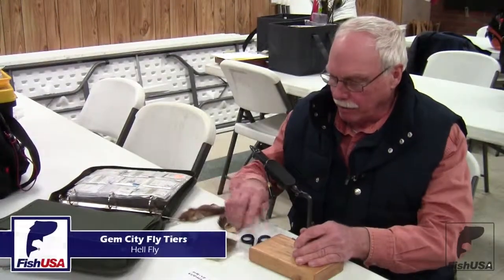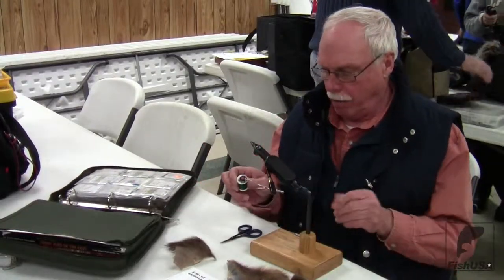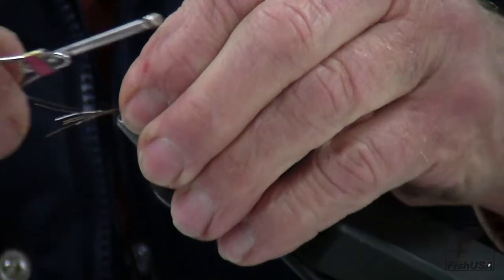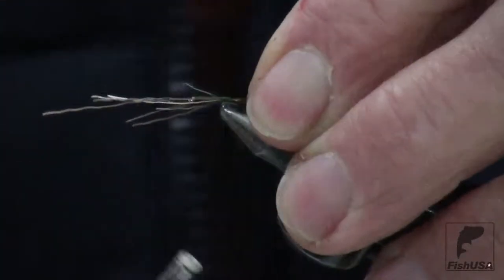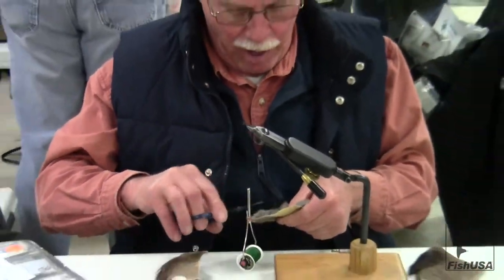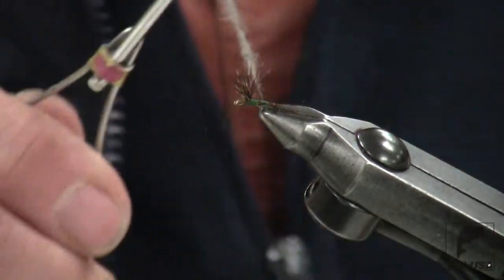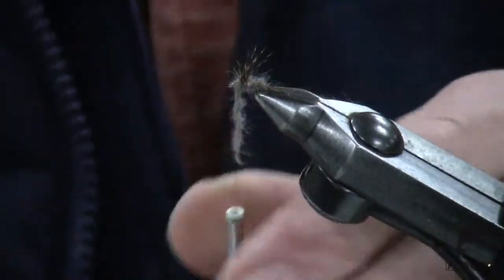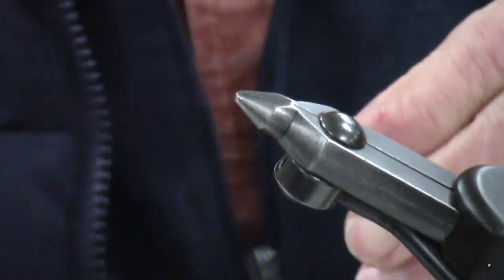Hell Fly Tying Demonstration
Bill Harter, of the Gem City Fly Tiers, shows off how to tie his Hell Fly. He says it looks like hell, but it sure catches fish. Check out the large selection of flies we have available at FishUSA.